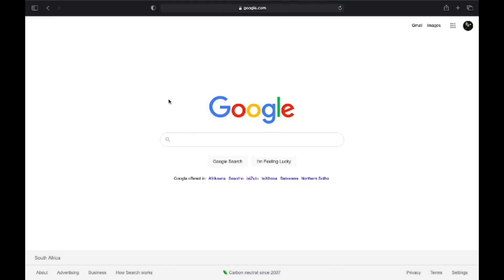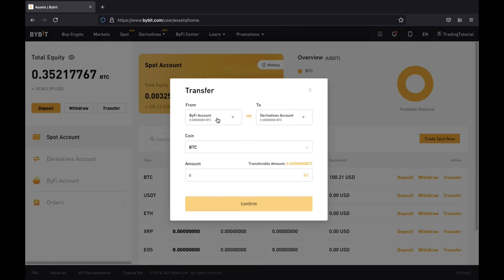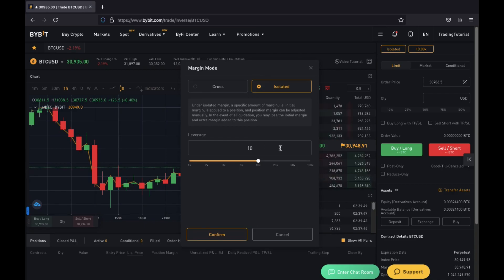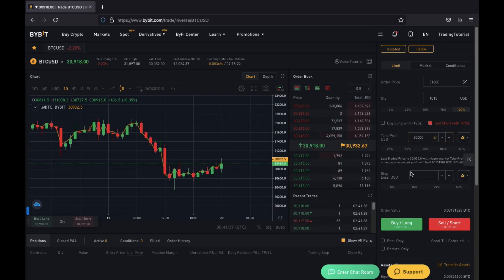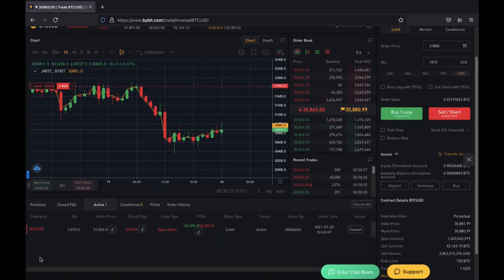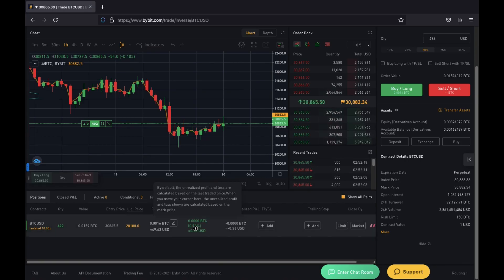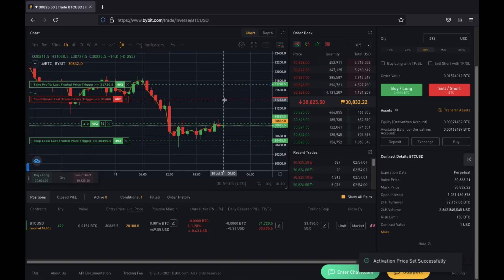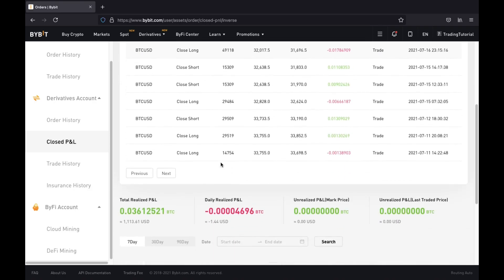How To Trade Bitcoin On Bybit | Complete Tutorial [Step By Step & Leverage Trading]